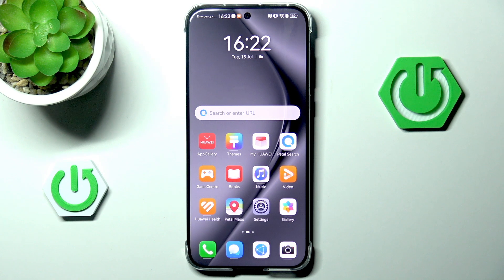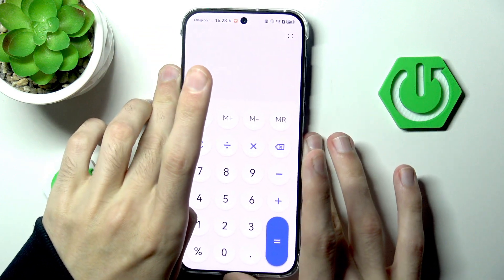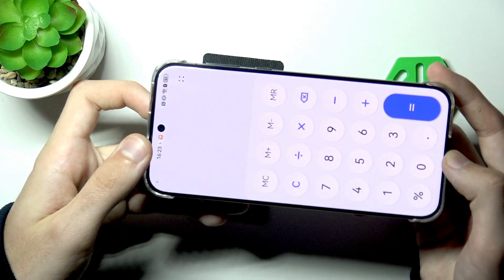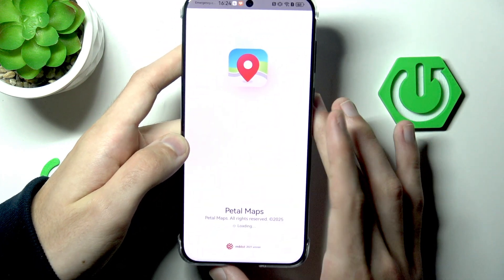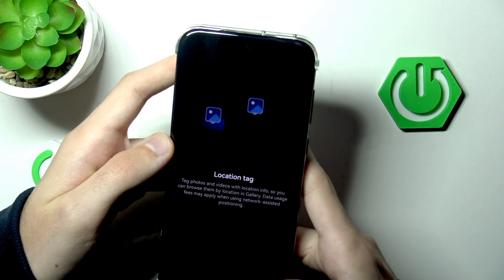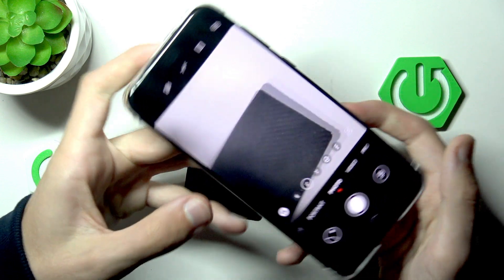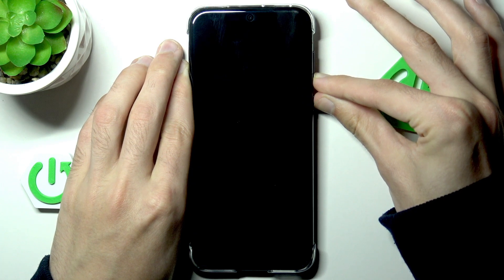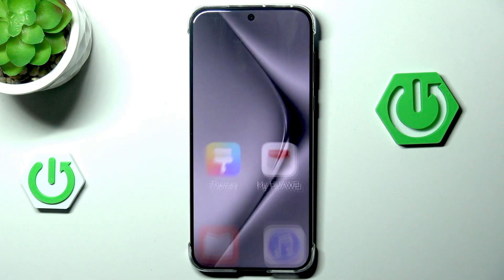HUAWEI Pura 70 Pro Screen Rotation Not Working – Easy Fix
If your HUAWEI Pura 70 Pro screen rotation is not working, this video will help you solve the problem quickly. We’ll show you how to check if auto-rotate is enabled, how to use the control center to turn on screen rotation, and what to do if your apps still don’t rotate. You’ll also learn how to restart your phone to reset the gyroscope, which controls screen orientation. Not all apps support both portrait and landscape modes, so we’ll explain how to check if the app you’re using allows screen rotation. Follow these simple steps to get your HUAWEI Pura 70 Pro screen rotation working again and enjoy a smooth experience with your device.

How to fix screen rotation not working on HUAWEI Pura 70 Pro?
How to enable auto-rotate on HUAWEI Pura 70 Pro?
Why is screen rotation not working in some apps on HUAWEI Pura 70 Pro?

0:00 Introduction
0:15 Check if auto-rotate is enabled
0:40 Test screen rotation in different apps
1:30 Restart your HUAWEI Pura 70 Pro
2:10 Understanding app compatibility with screen rotation
3:30 Final tips and summary